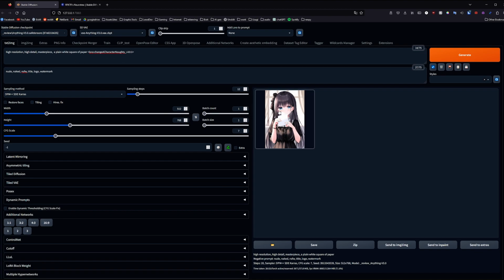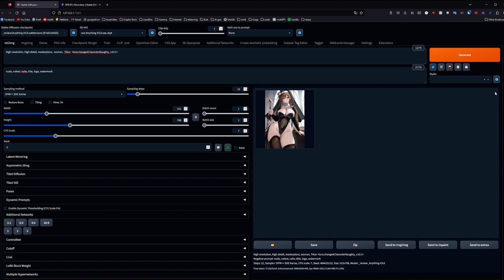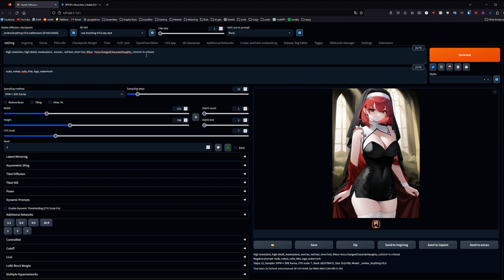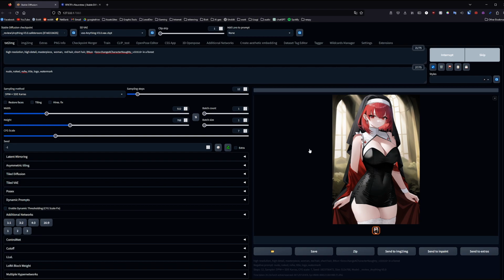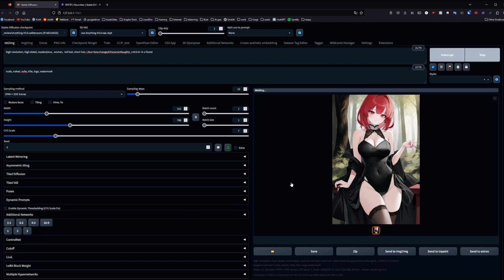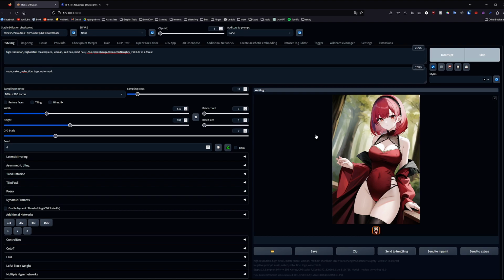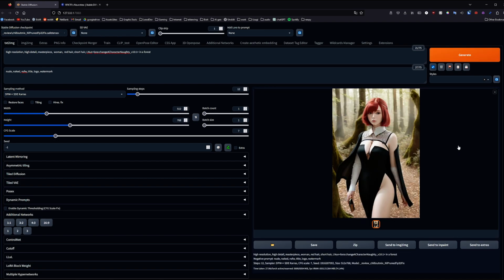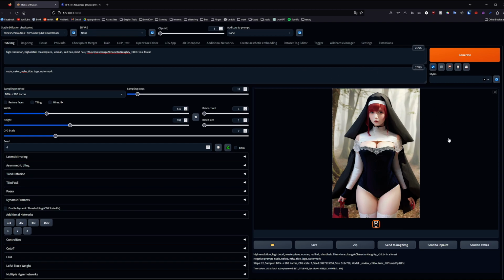Change-A-Character: Naughty/Tainted Nuns! - Stable Diffusion, a111, civitai.com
Not as lewd as it sounds, this Lora will create three styles of nun outfit in a particular theme. How well will it survive the anime/realistic crossover ?